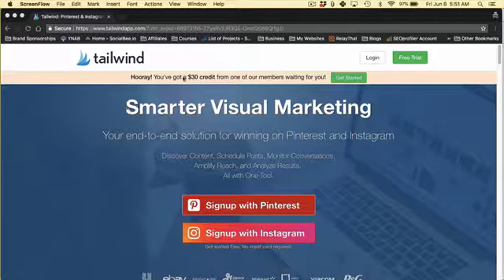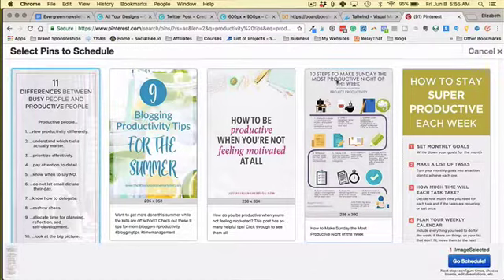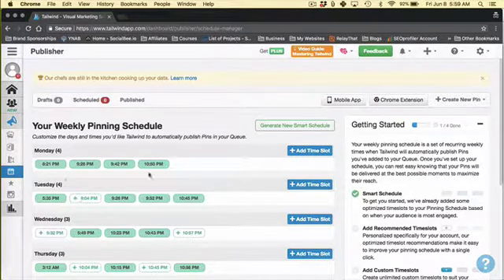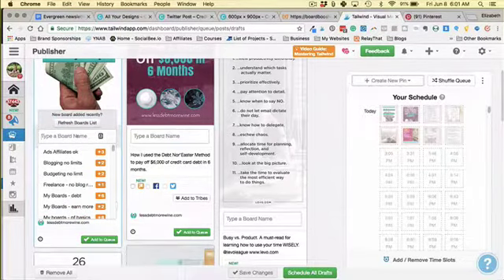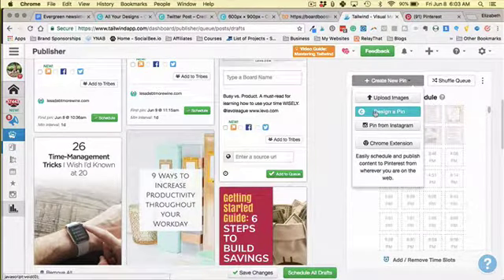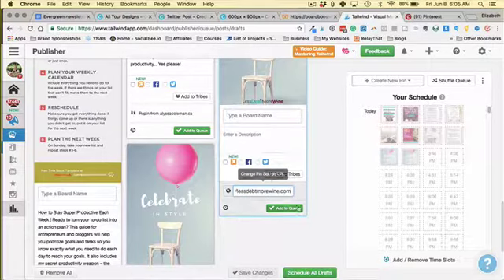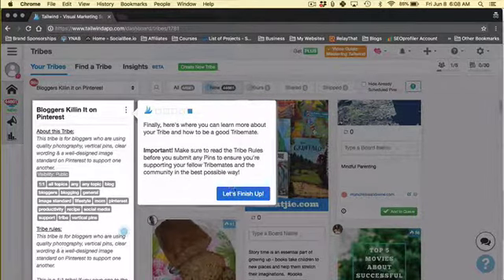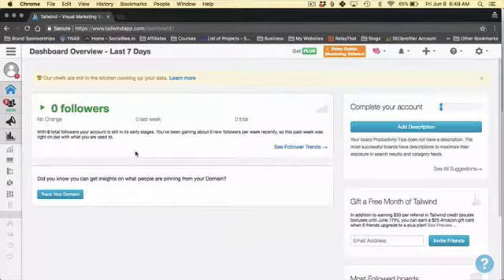How to Get Started on Tailwind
Step by step video on how to sign up and get started with Tailwind. Get two months free with my referral
(through June 17, 2018)